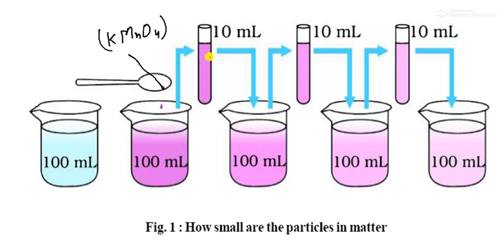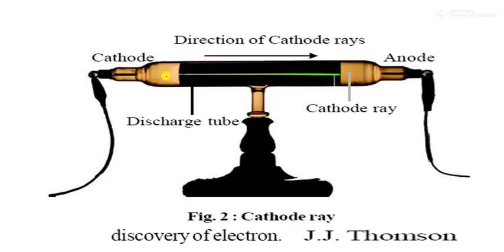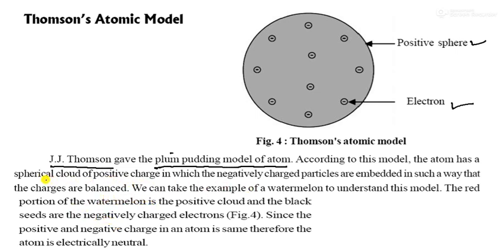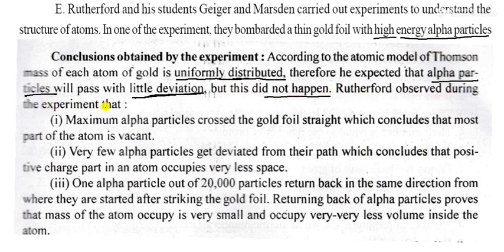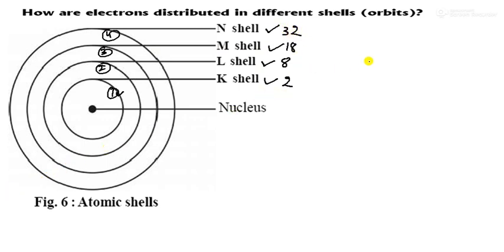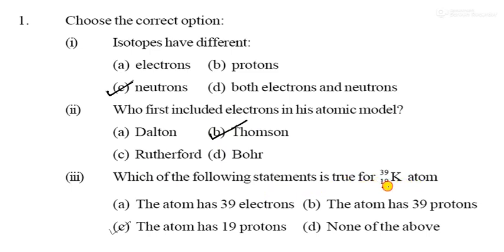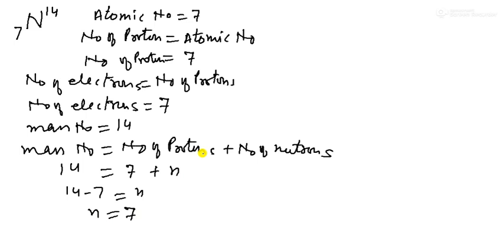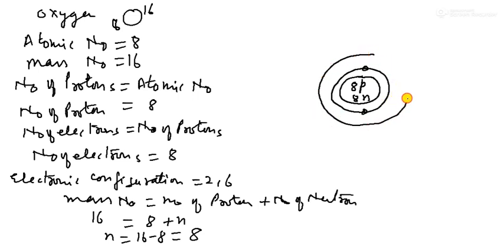Class 9 science structure of atom 1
English video Dalton theory and Rutherford atomic theory are given